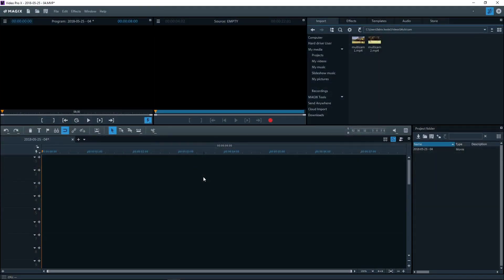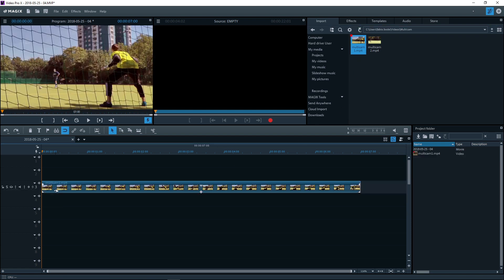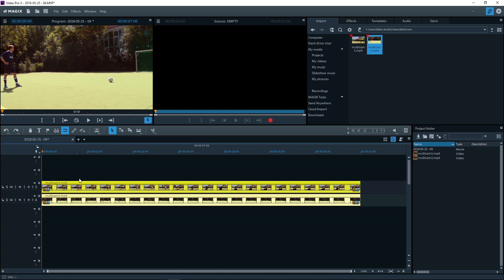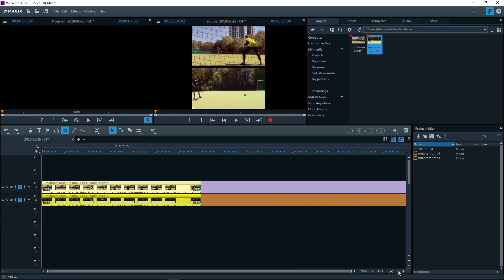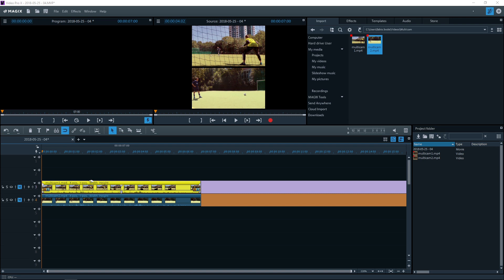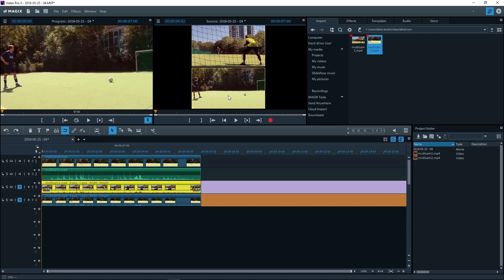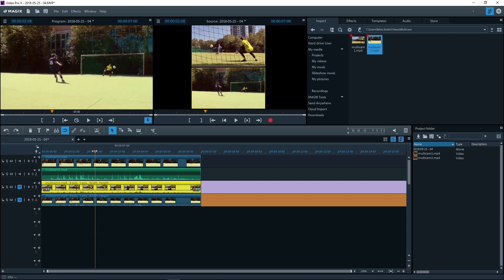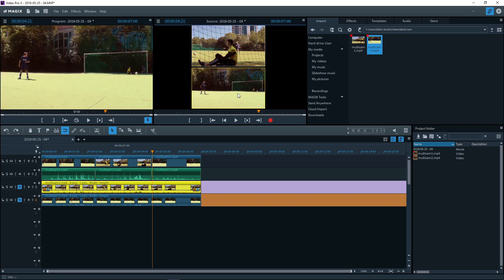Video Pro X – Multicam mode Tutorial (2019)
Sometimes the same scene is recorded by several cameras from different angles. Multicam mode makes putting these types of videos together much easier. By clicking with the mouse in the preview monitor, you can intuitively edit your video.